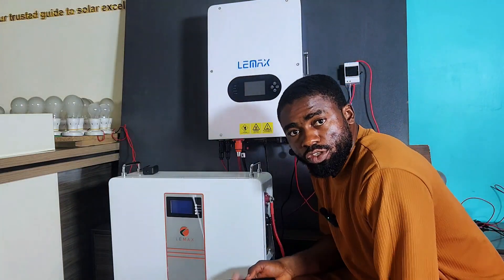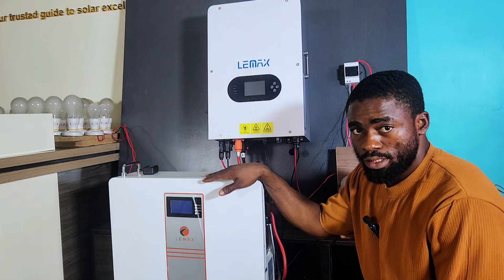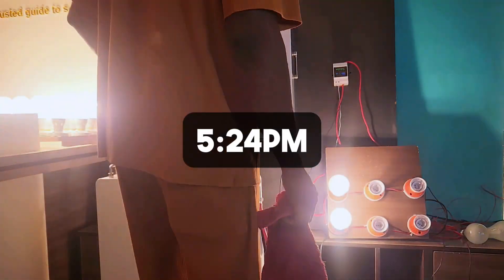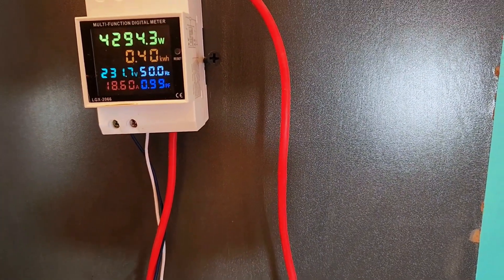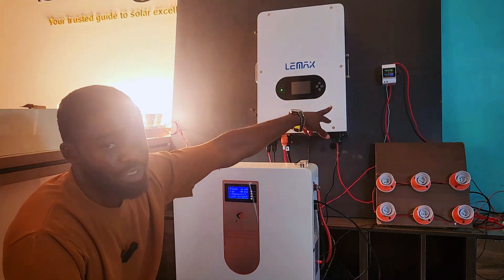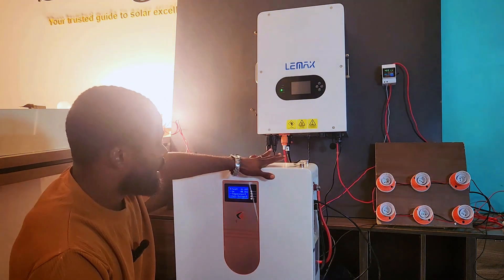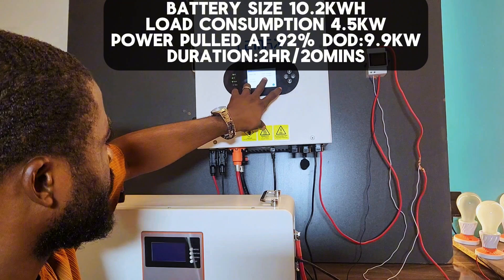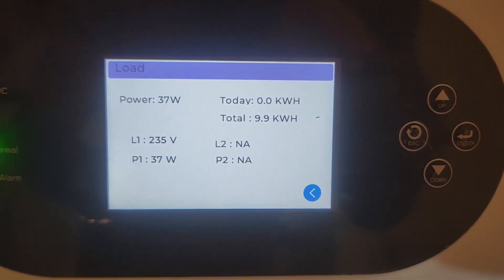LEMAX LITHIUM BATTERY CAPACITY TEST: WOULD LEMAX DELIVER THE EXPECTED RESULT?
in this video,  we did a capacity test on the 10kwh lithium battery from lemax, the battery delivered as expected